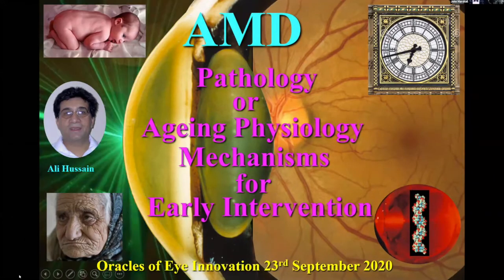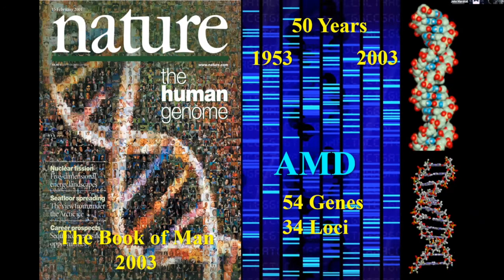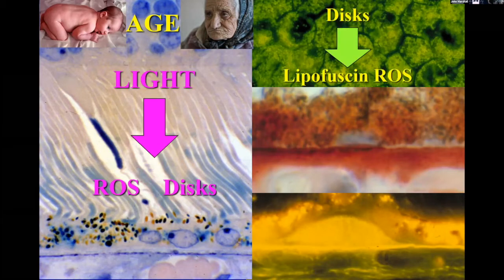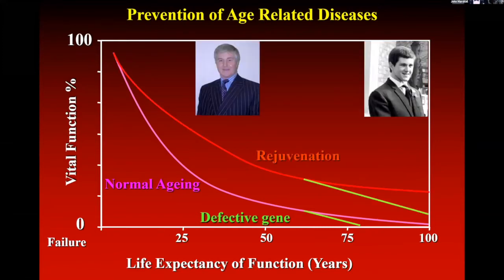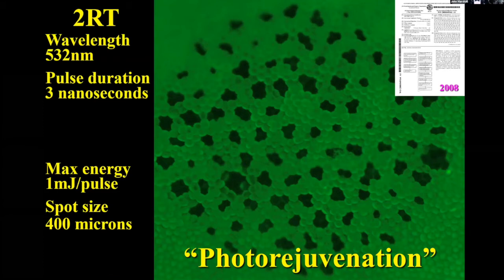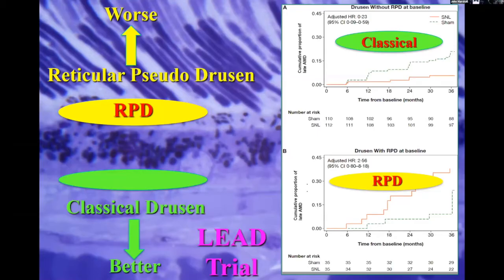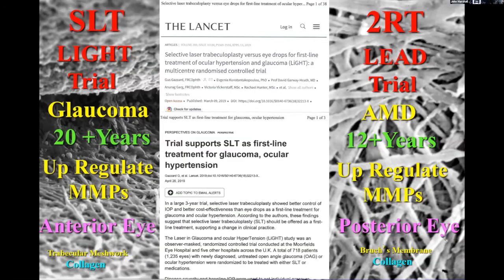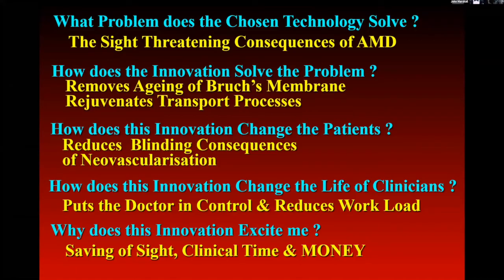Oracles of Eye Innovation Webinar 3: Early treatment mechanisms for AMD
Prof. John Marshall gives us a glimpse of what he's been working on to bring to market an earlier treatment for age-related macular degeneration.